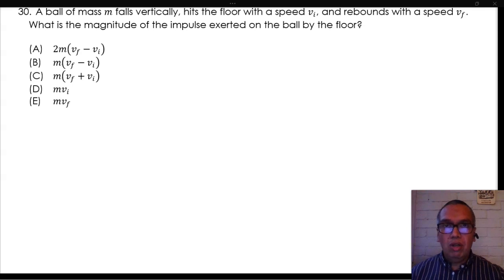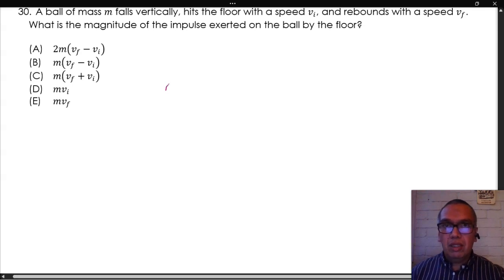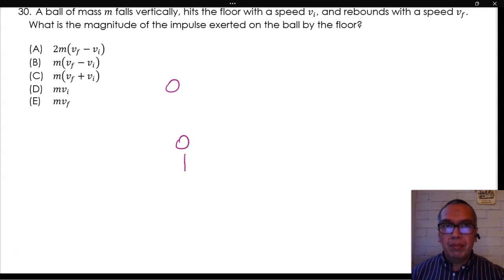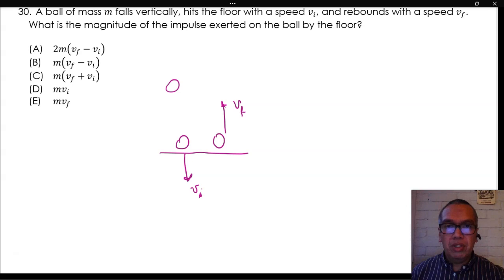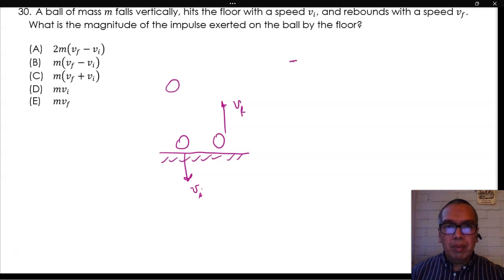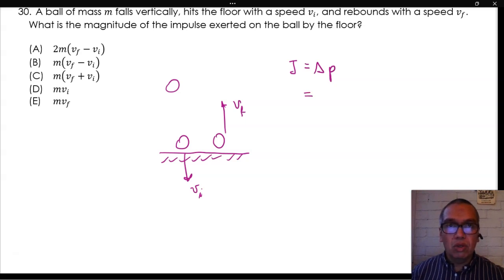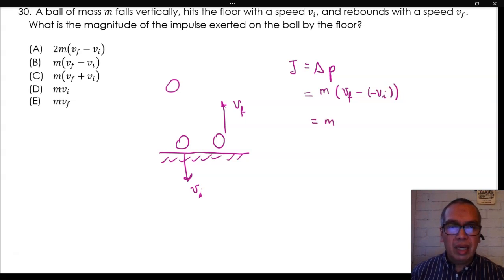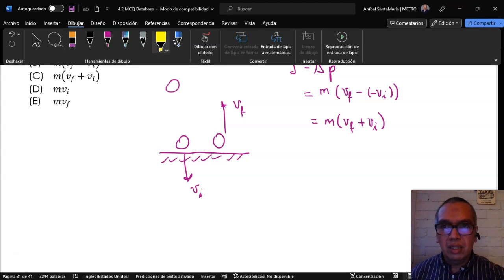4.2-30 Impulse on a Bouncing Ball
This video is a quick explanation of the impulse exerted by the ground on a bouncing ball. Pay close attention to the fact that the impulse-momentum theorem yields a vector equation. This means the sign of the velocity is relevant for the analysis. If only the speeds are given, as in this case, we must define the velocity by establishing signs depending on the direction of the motion. Using the usual convention, the initial velocity of the ball is negative. When you include this considerations in the impulse-momentum equation, the difference of velocities becomes an addition of speeds, resulting in the answer detailed here.